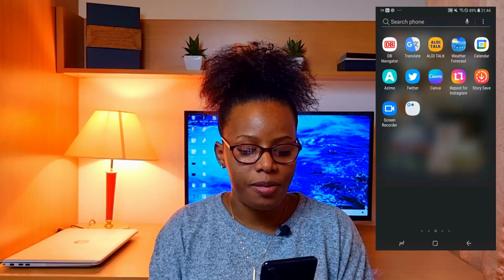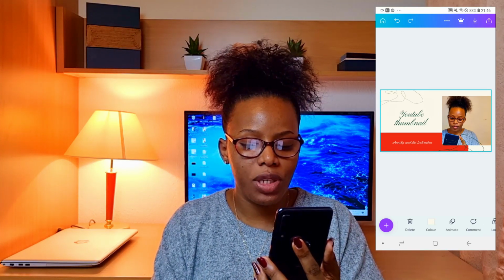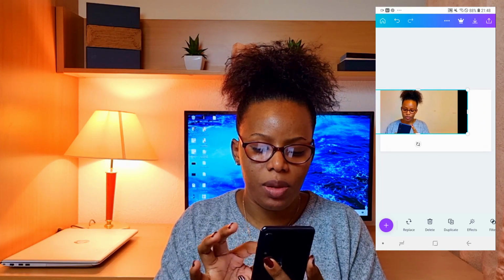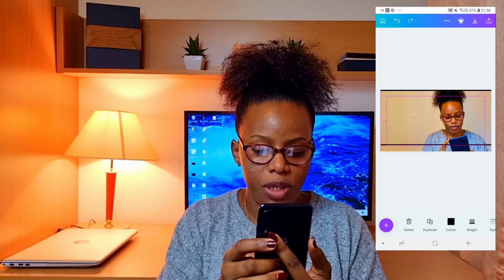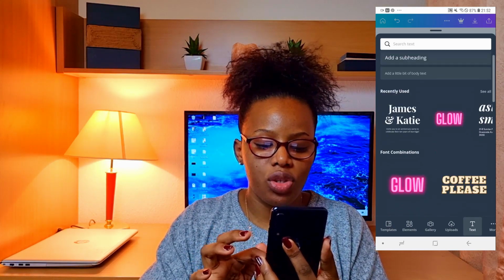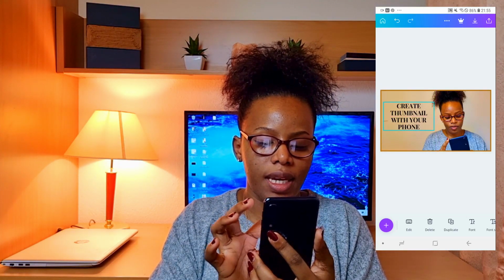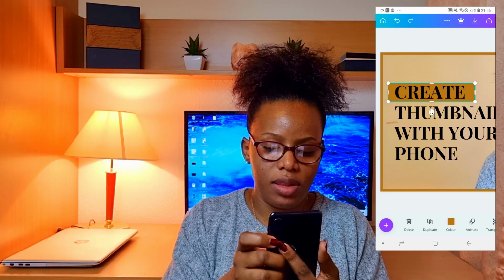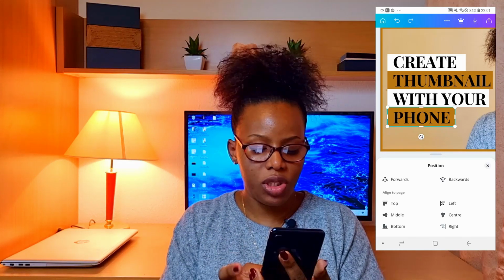How To Create YouTube Thumbnail on your phone even with no design skill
Your thumbnail is the first impression of your video that viewers get, so we need that first impression to be a good one. In this video I will show you how to create a thumbnail on your phone without any design skill.